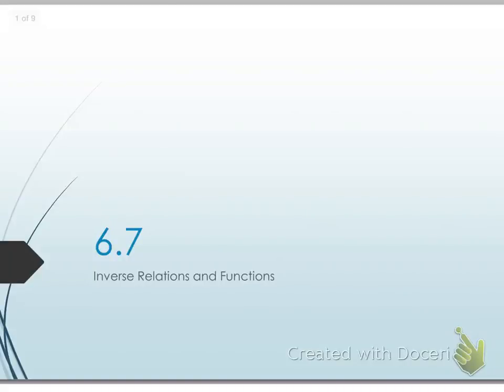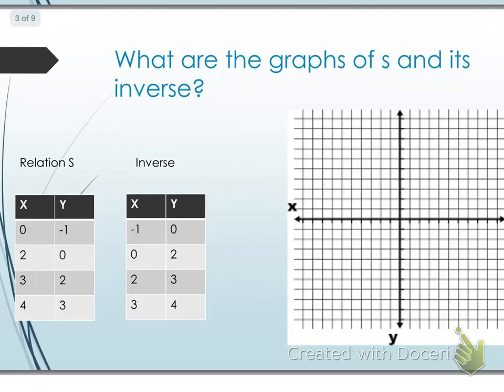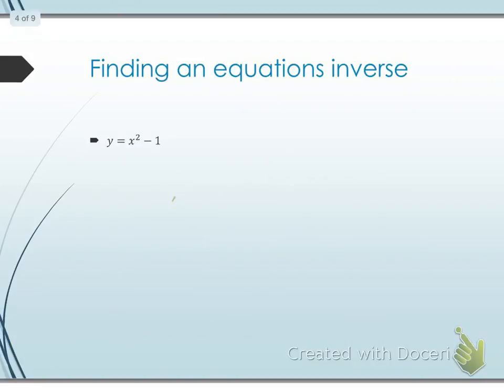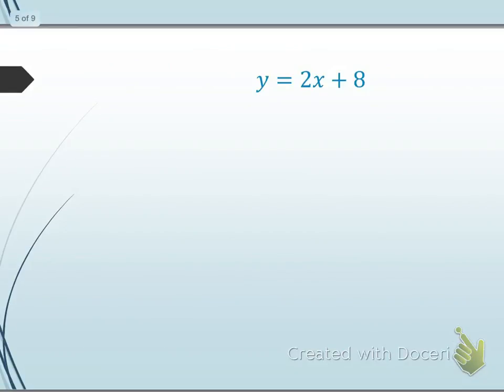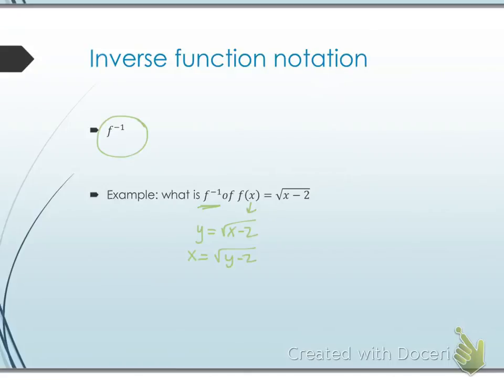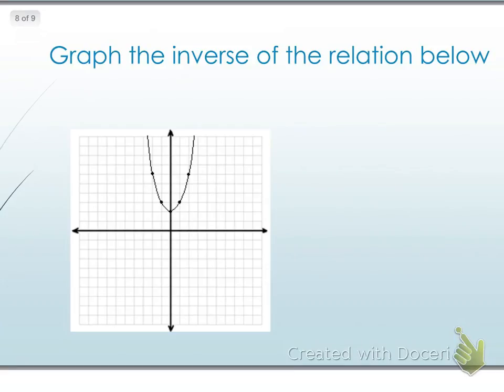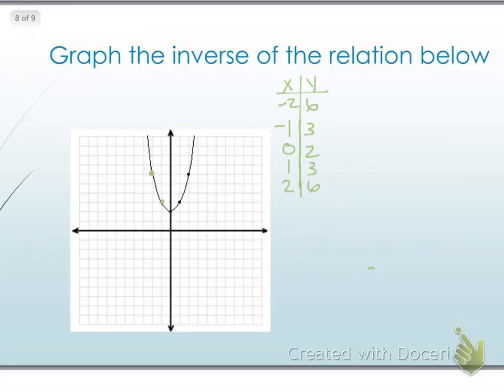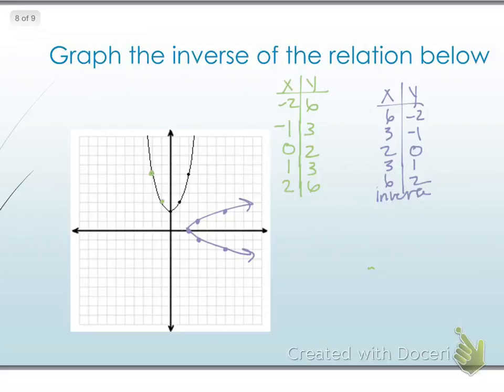6 7 inverses